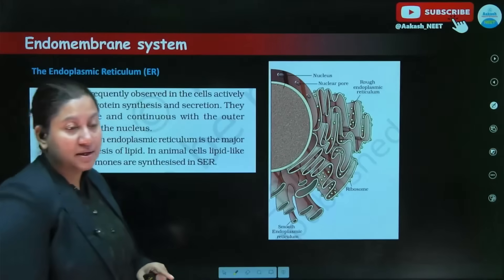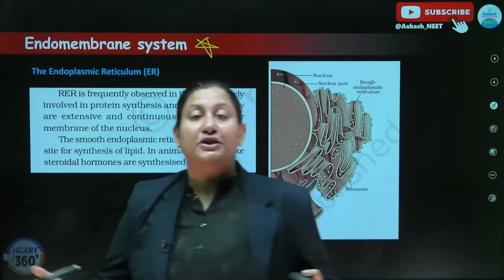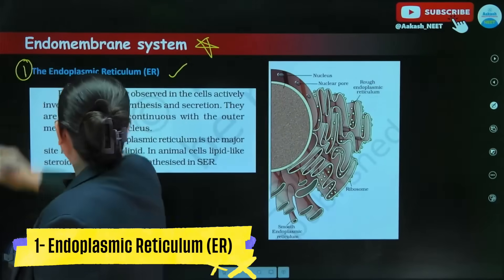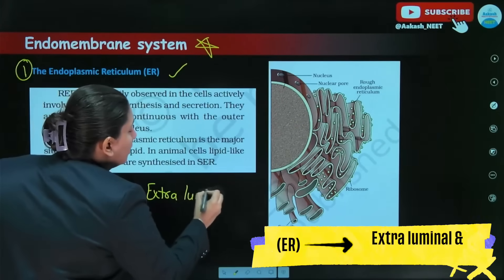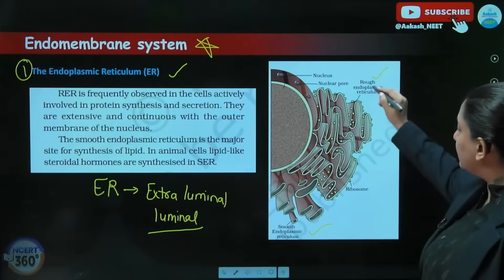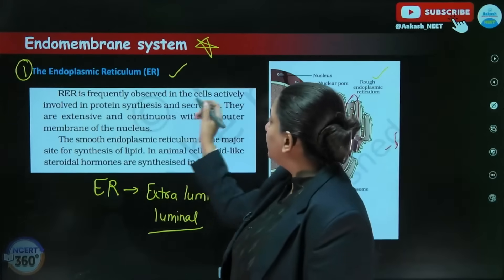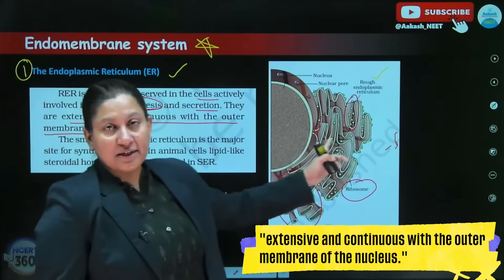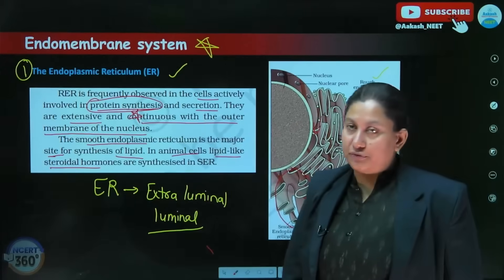ER Made Super Easy 🔍 Students Wish They Learned This Earlier | NEET 2026 ✨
Confused about the Endoplasmic Reticulum (ER) for NEET 2026? This video simplifies the entire concept—RER vs SER, structure, functions, protein synthesis, lipid metabolism, NCERT points, and exam-focused tricks.

Perfect for NEET aspirants who want crystal-clear understanding in the shortest time.